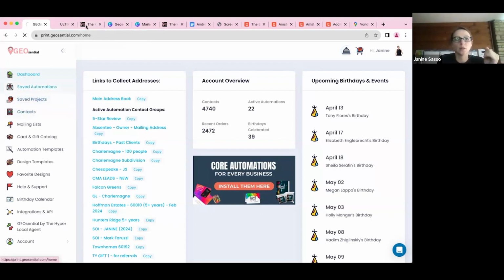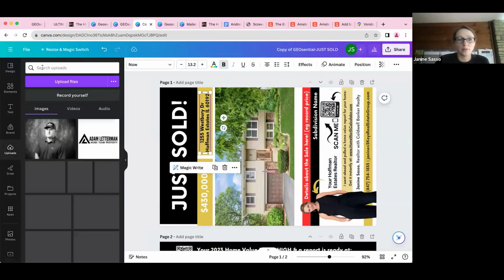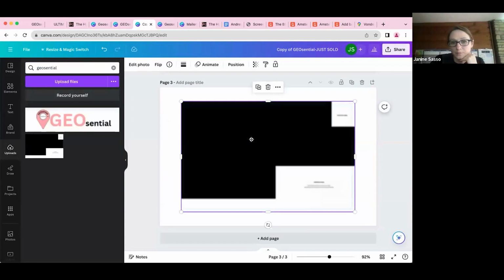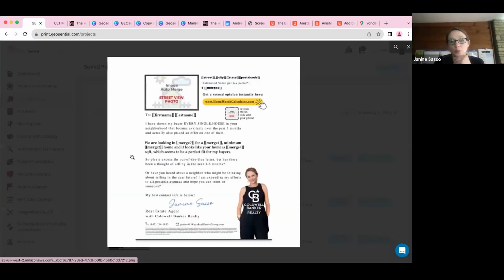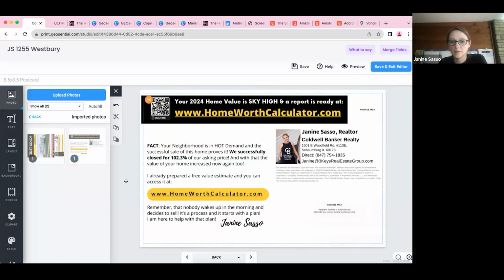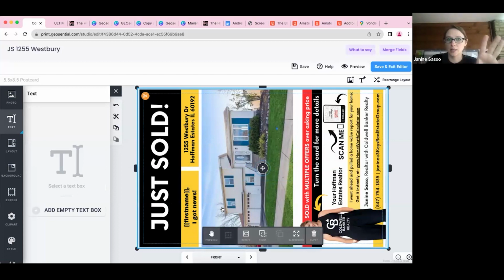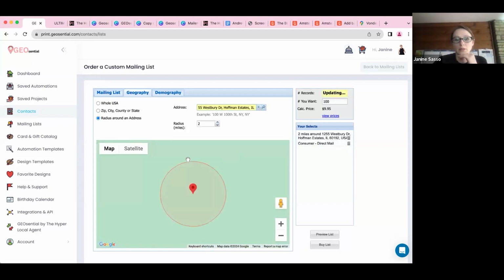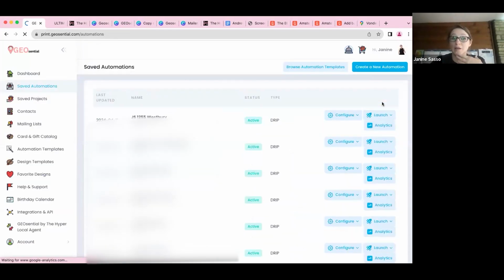VIP DAY 2024 - JUST SOLD MAILER: Automation